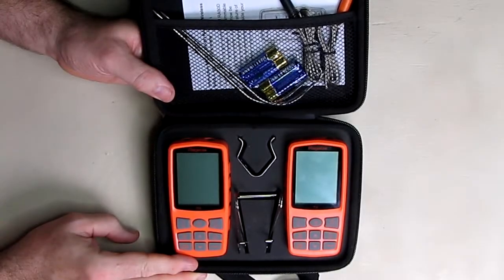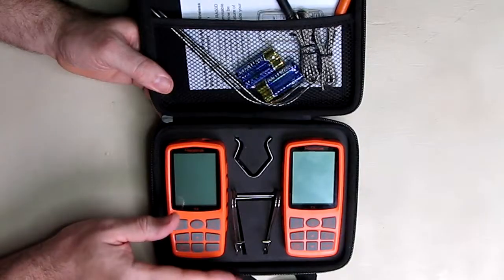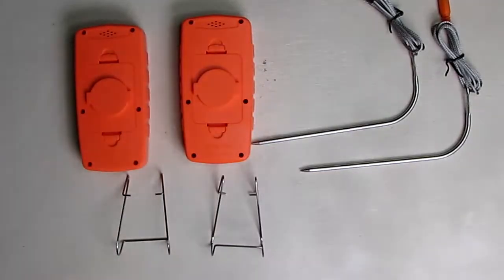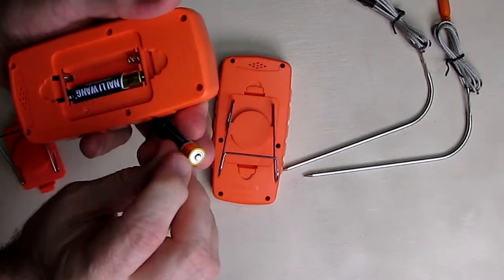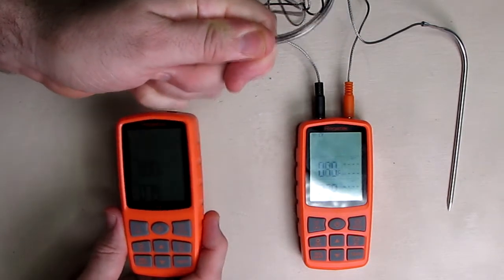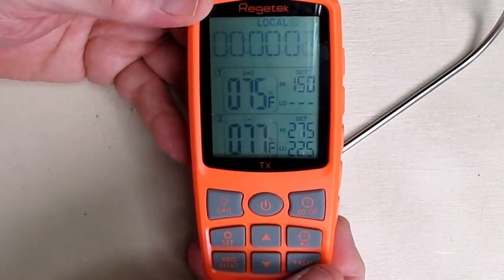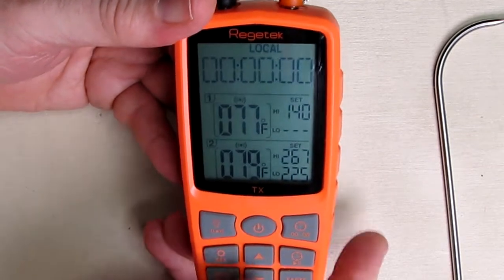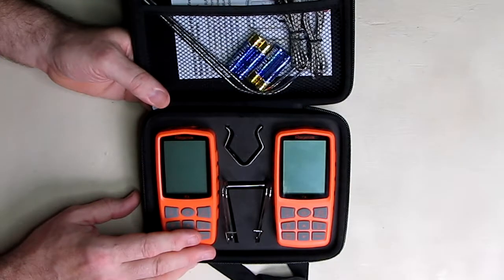BEST Regetek Cooking Food Meat Grill Thermometer with Dual Probe Digital & LCD Backlight REVIEW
ORDER Regetek Cooking Food Meat Grill Thermometer with Dual Probe Digital & LCD Backlight

□ Electronic Components
         □ Hobbies:

Uses as BBQ, Oven, Smoker, Candy, Meat, Food, Bread thermometer.Dual Probes to monitor two different meats or one meat and the grill/oven/smoker temp.

High and Low over-temperature alarm function, never worry about undercooking and overcooking. Set a high and low range for each probe manually. Celsius/Fahrenheit selectable.

Various pre-programmed preset USDA approved temperatures or their associated doneness levels.Wide temp range: 32°F to 572°F (0°C to 300°C) with high accuracy: ±1.8°F/1°C resolution.

99-hour, 59-minute countdown timer and count-up digital kitchen timer. Large LCD Display.Carrying case included for portability & storage.

4.7" food grade stainless steel probe & 47" mesh cable(detect the core temp of meat & long enough to avoiding burning your hands while measuring).Life-time warranty for sensor probe.